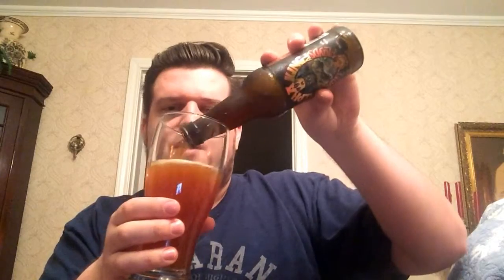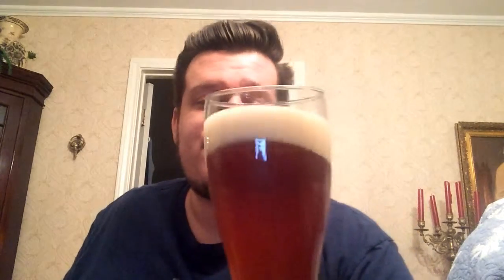Beer Review #157 - Three Floyd's Alpha King Pale Ale